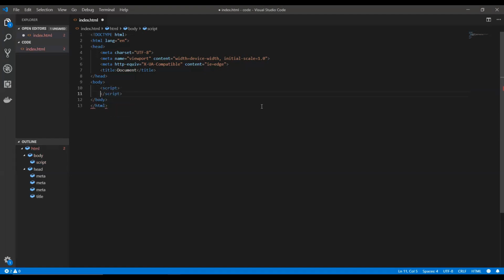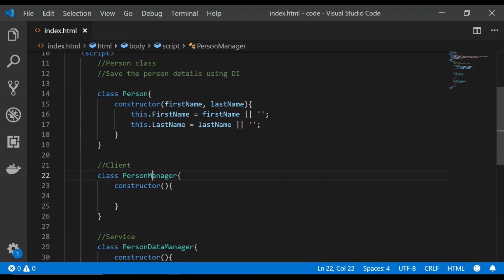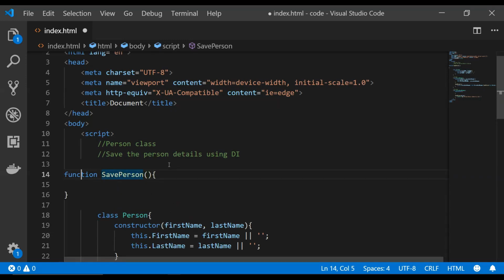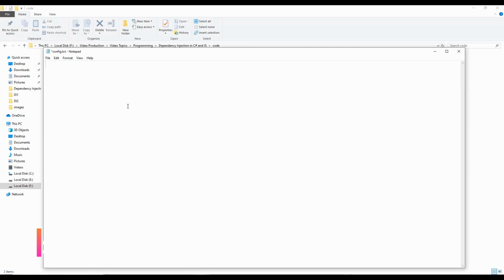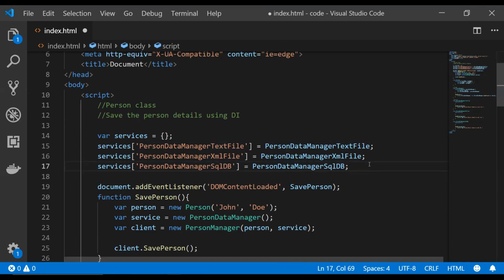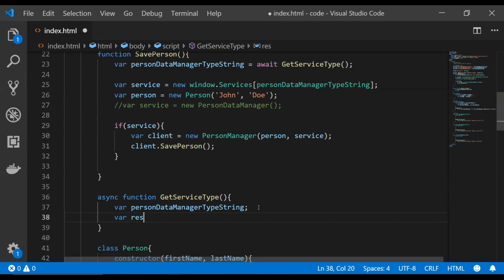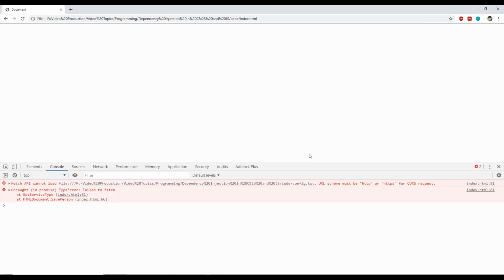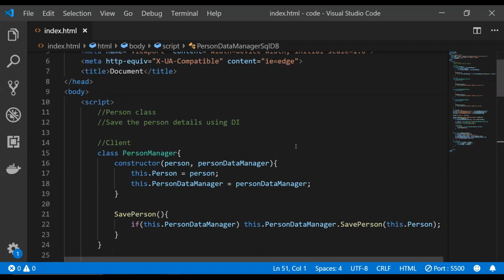Dependency Injection in JavaScript with Code Example | Part 3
This is a three part series about the Dependency Injection Design Pattern and how it can be implemented in C# and JavaScript programming languages.